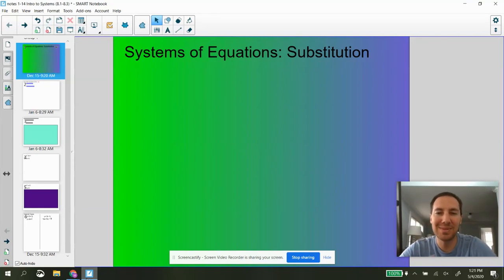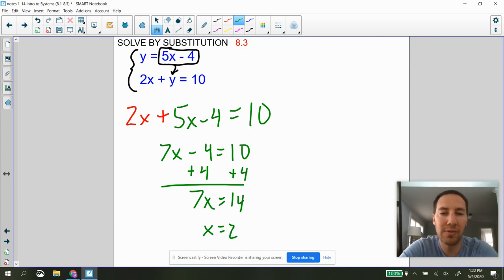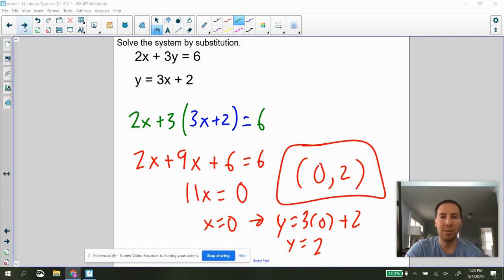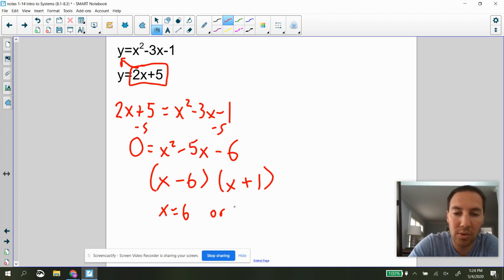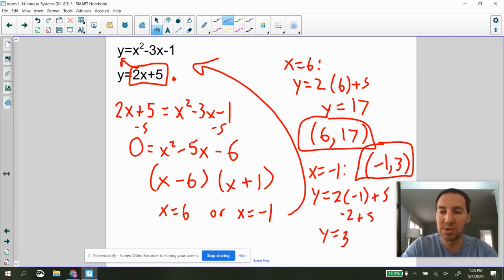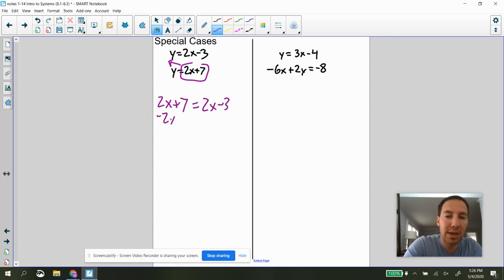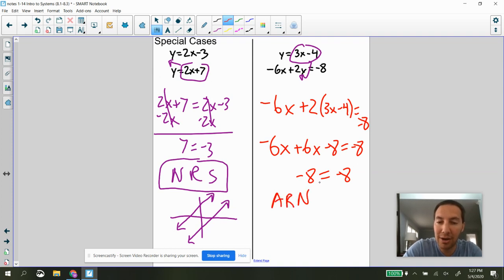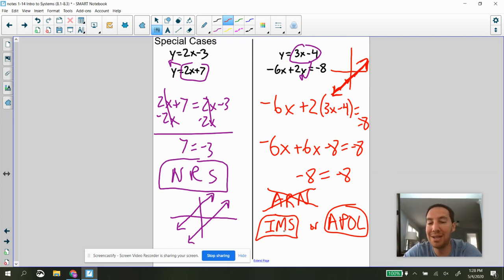Solving Systems of Equations by Substitution